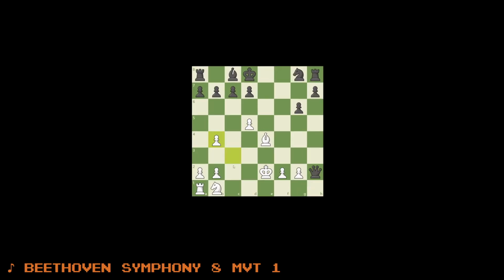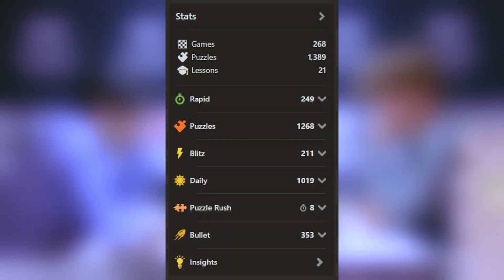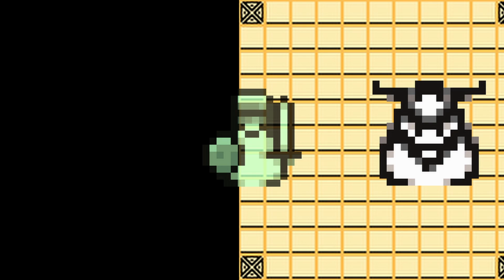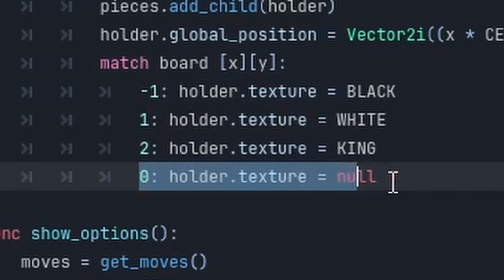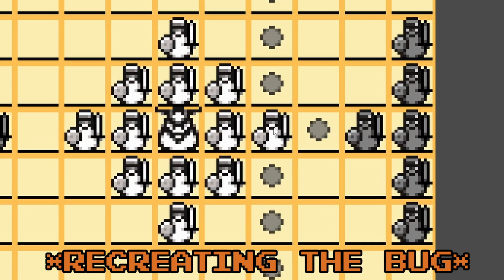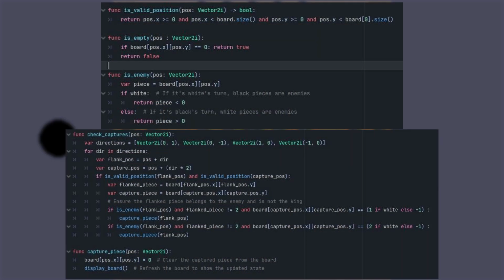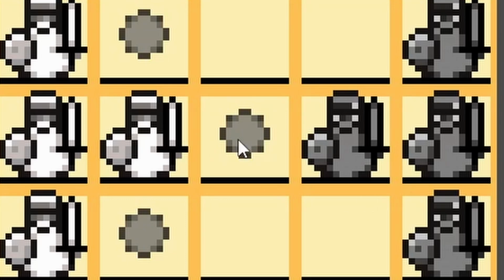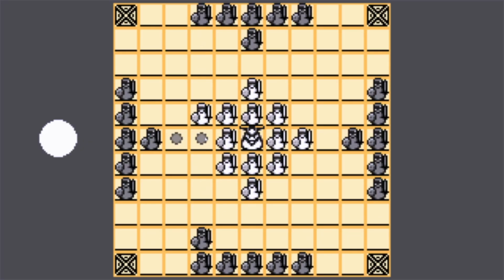Re-coding the forgotten rival of Chess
I've chucked a Github link if you'd like to play it :)

P.S Sorry if I sound like a chipmunk throughout the video 😭